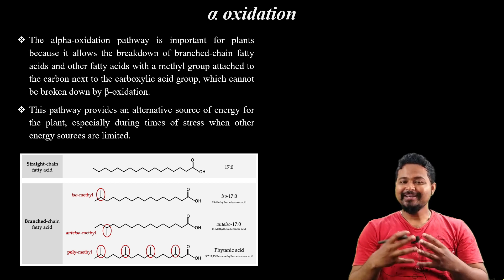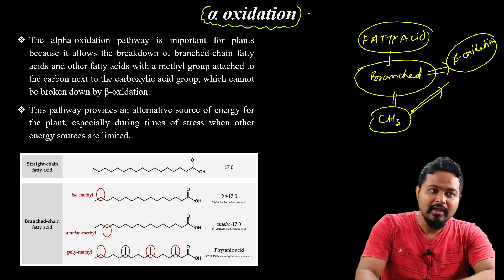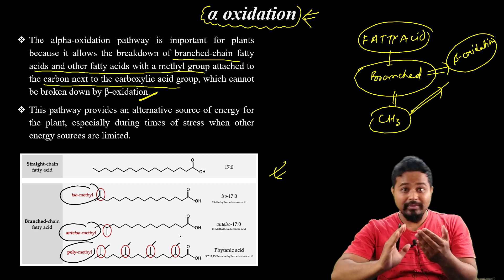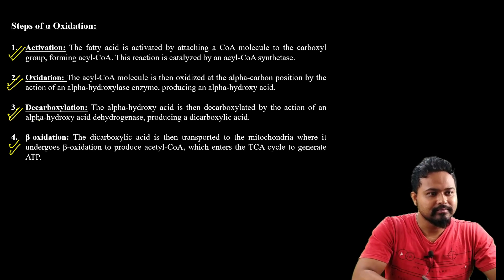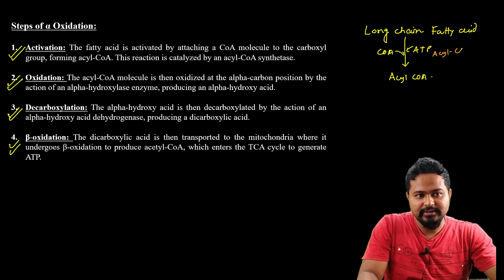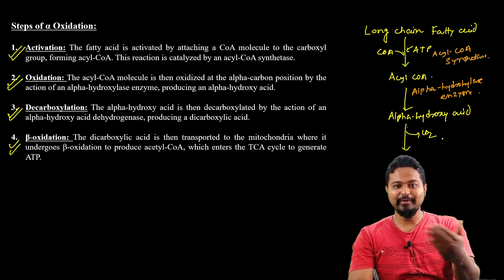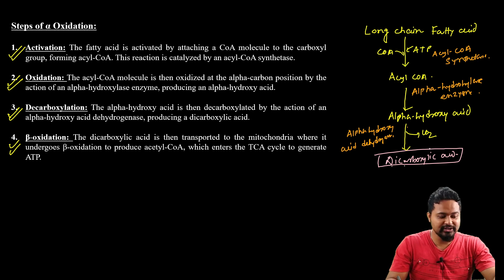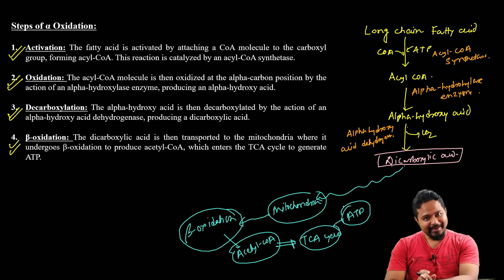α oxidation of Fatty acid| Lipid metabolism|CUET PG| Bsc Botany|6th sem| Dr. Rajib Borah| Axomia Bio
Dear students in this veideo you will learn the concept of alpha oxidation of fatty acids. Alpha oxidation become very crucial for oxidation of branched chain fatty acids having methyl group. These branched chain fatty acids undergo alpha oxidation first and then enters mitochondrial matrix for beta oxidation to be converted into acetyl coA. these acetyl coa can enter krebs cycle to be ultimately release ATP. Please follow the video for a detailed understanding of the topic @axomiabio